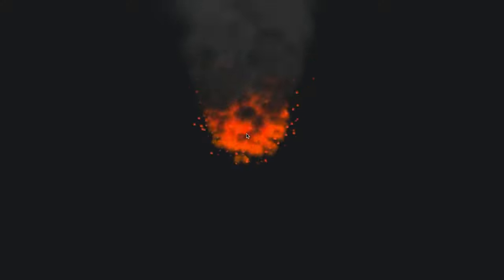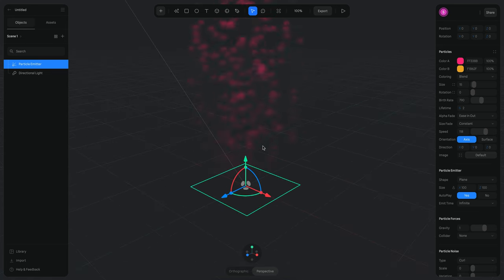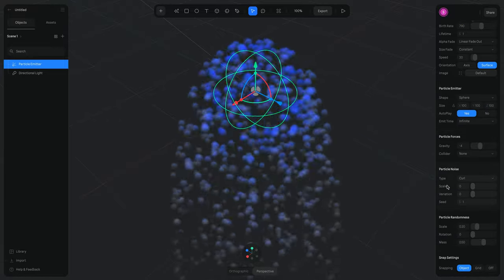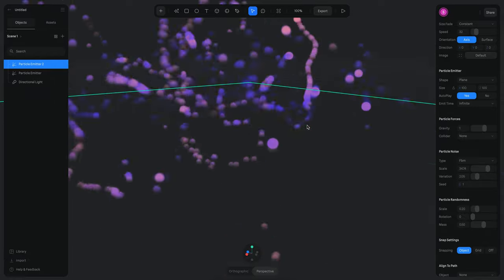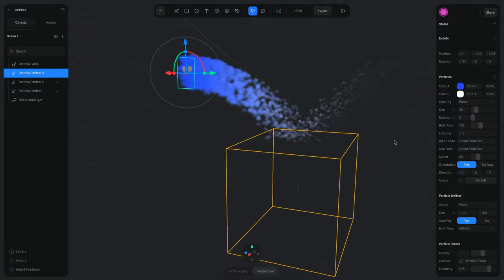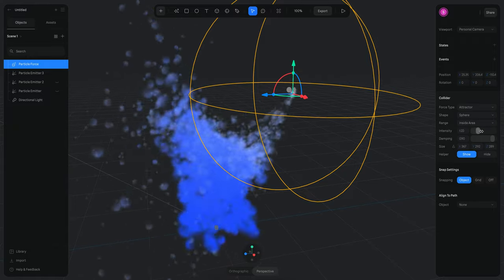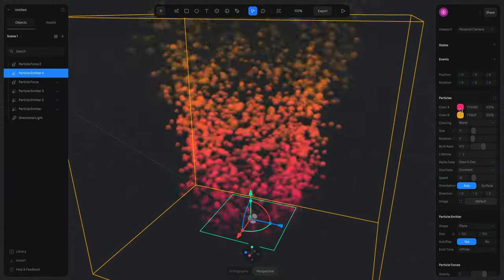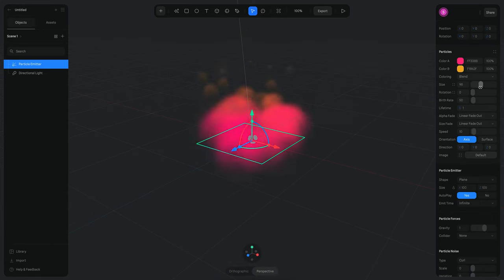How to create particles in 3d with Spline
Hello everyone! In this tutorial, you will learn how to use the particle system to create particle effects. Particles are fun!

0:00 Intro
0:20 Particle emitters
2:00 Alpha and Size fading
3:30 Direction, Surface, and Gravity
5:00 Water and fountain effects
6:28 Particle noise
11:00 Colliders
13:15 Attraction force
15:50 Twister
18:20 Custom texture
19:10 Smoke
19:45 Custom shapes